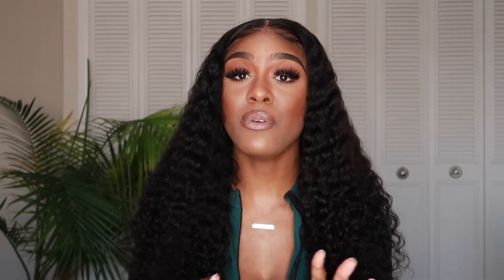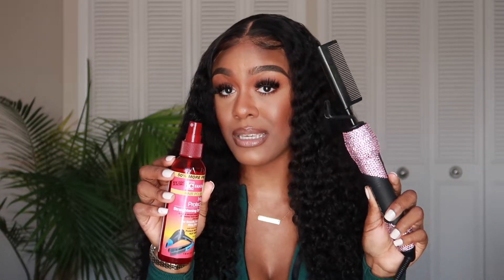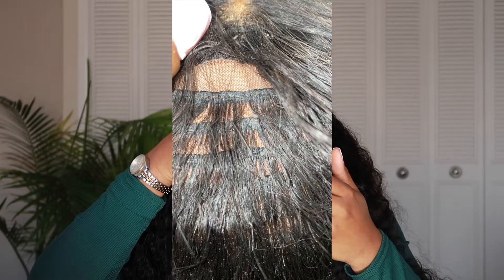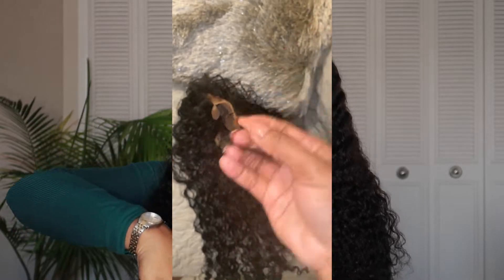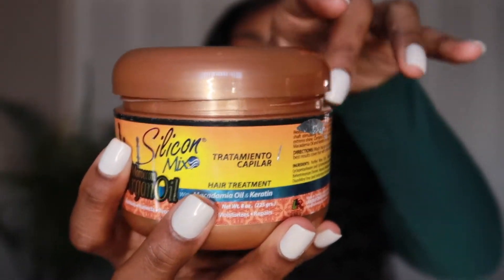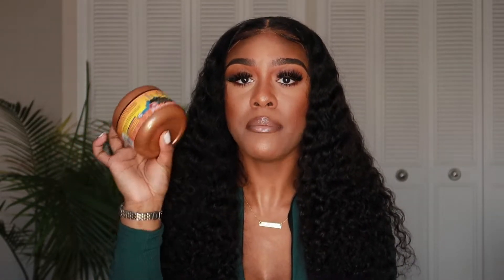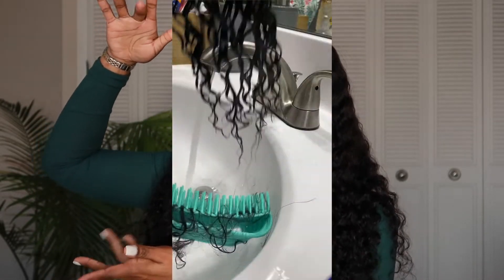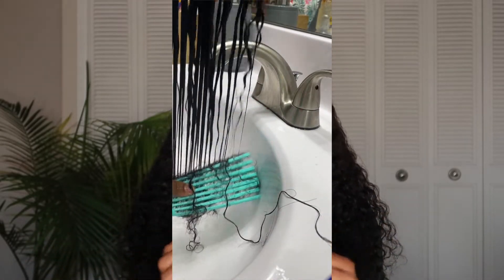THE TRUTH ABOUT BGM HAIR ... | YA'LL THIS WIG 🥴 | SHANTARENAE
Hey Ya'll This is my initial hairreview on BGMHAIR Company. This video is not to bash the company, but to let you guys know my honest experience!
Hair Link if Interested:

♡ OTHER INSTALL VIDEOS TO CHECK! ♡